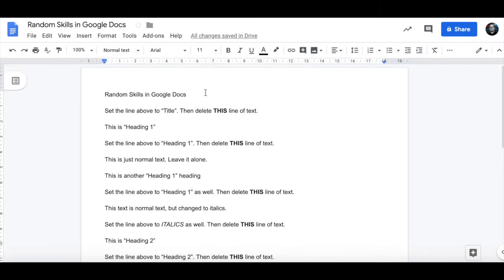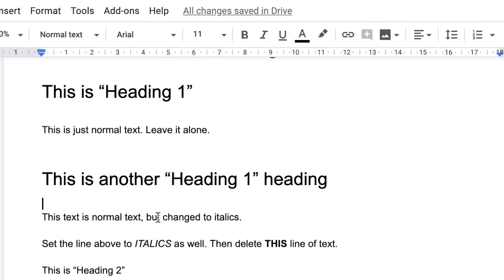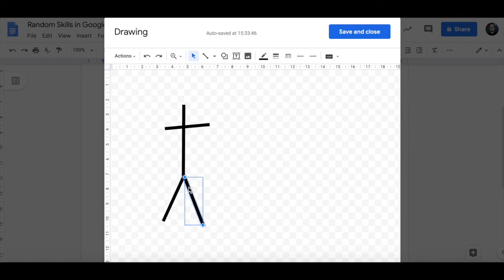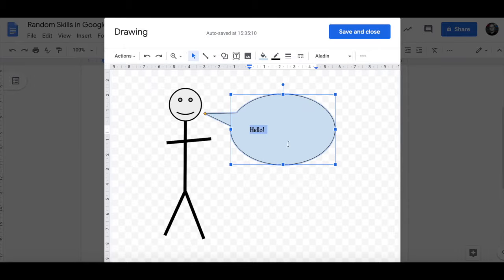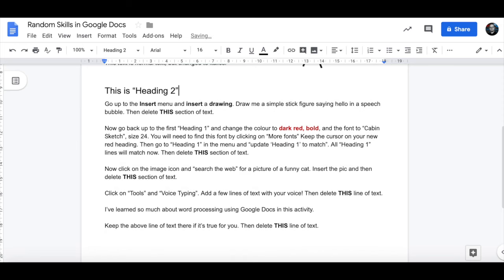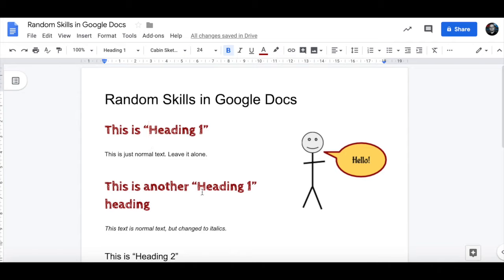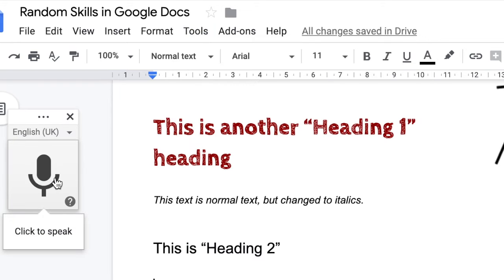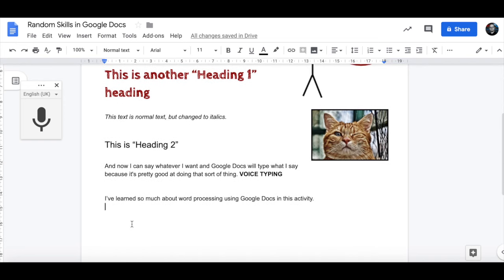Random Skills in Google Docs